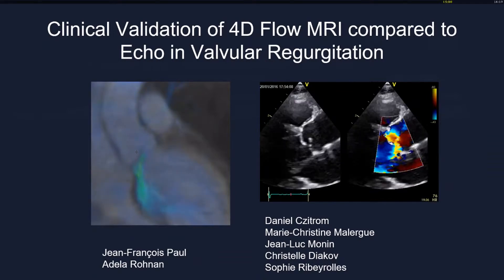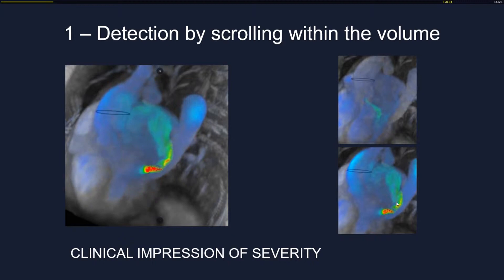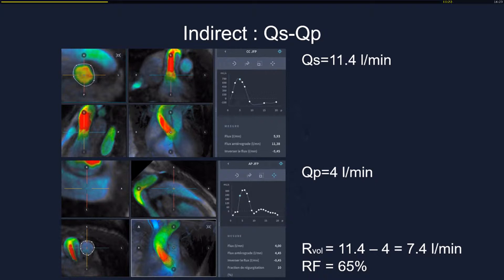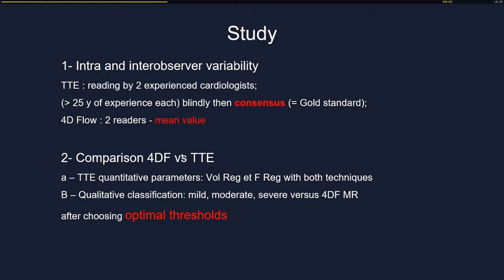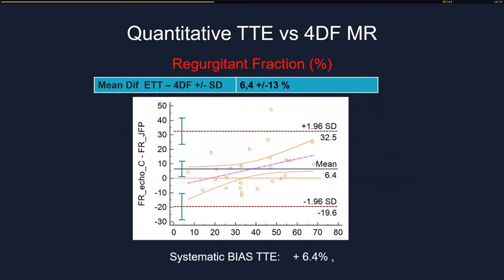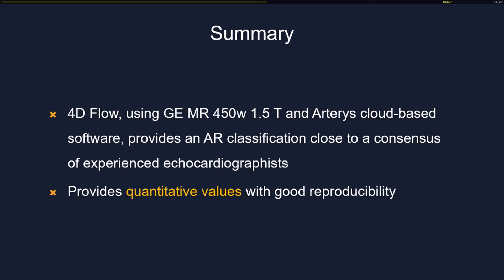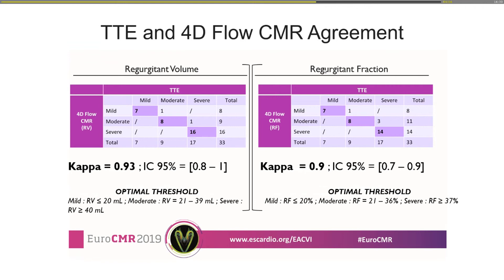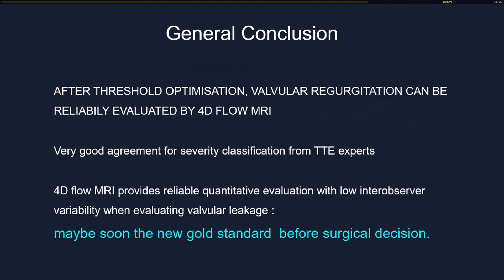Clinical validation of 4D Flow MRI for Cardiac Valvular Disease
Understand the benefits of 4D Flow MRI for aortic and mitral regurgitation quantification in routine clinical practice.

Jean-François PAUL (Paris, France)